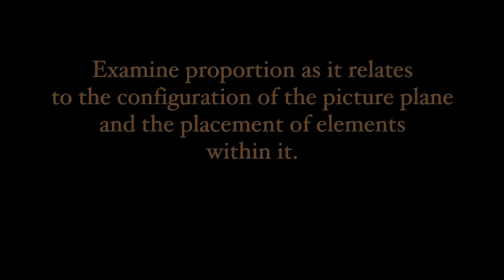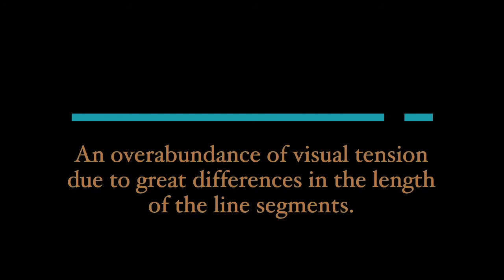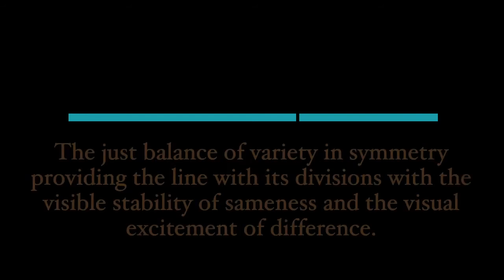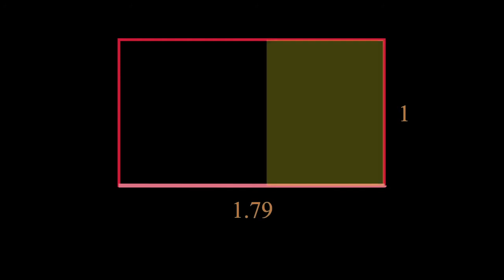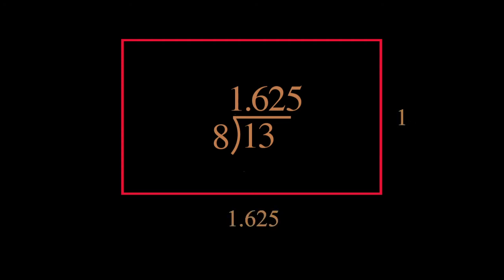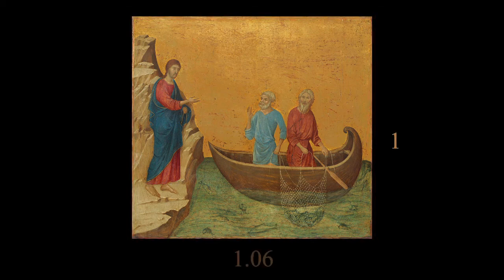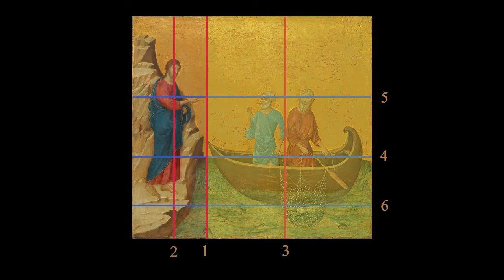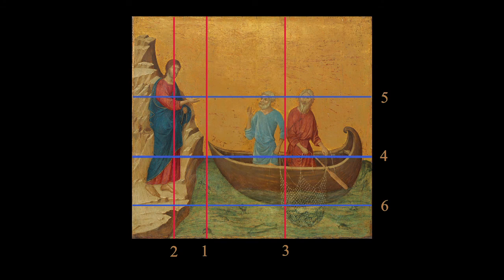Visual Literacy Chapter 8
Visual Literacy Chapter 8. This video is an introduction to proportion in graphic design and fine art.